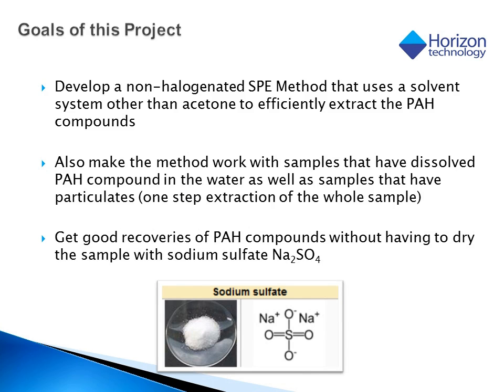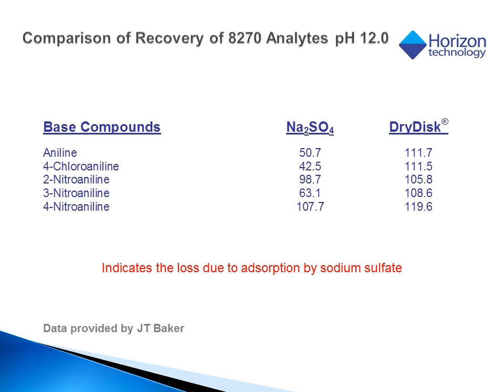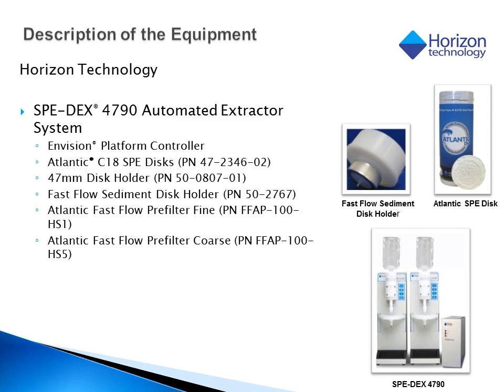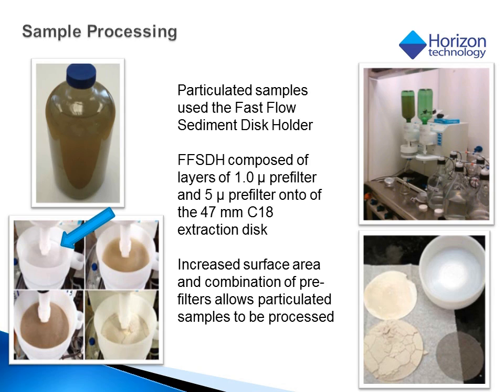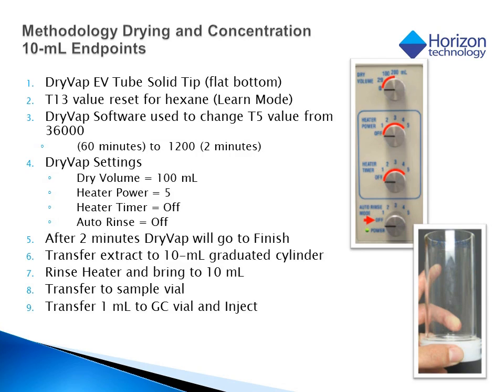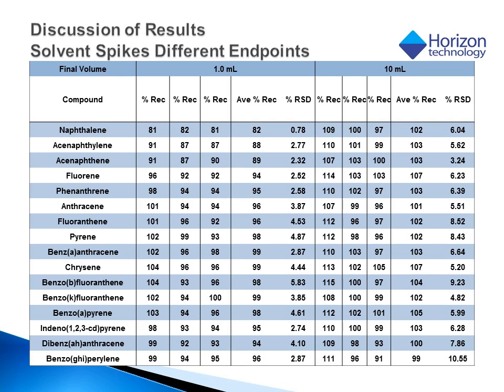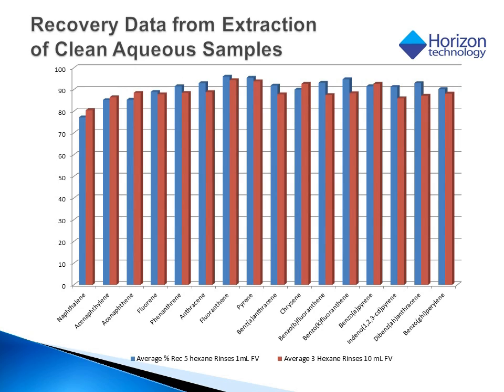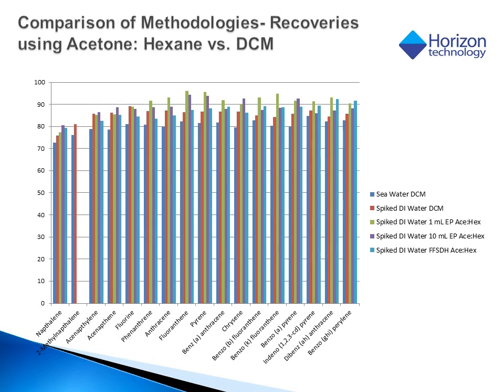The Determination of Poly-Aromatic Hydrocarbons from Aqueous Matrices using Solid Phase Extraction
When health concerns about chlorinated solvents become an issue, typical extraction methods must be reconsidered to substitute a solvent that will provide efficiency and be compatible with the analytical technique. The considerations required in method development will be examined and data shown to validate the developed method.